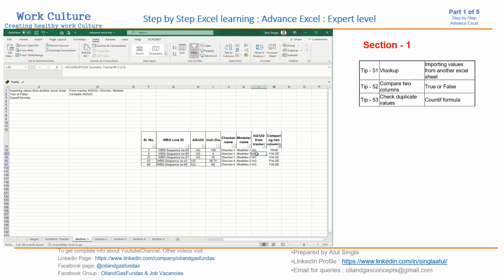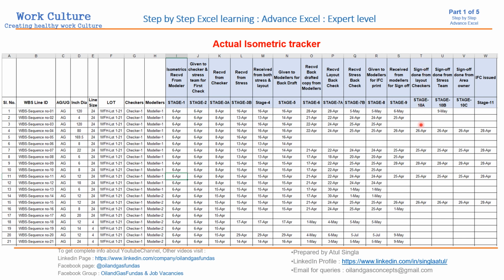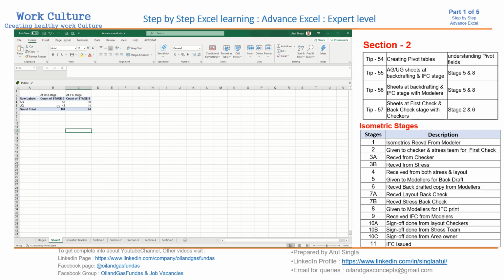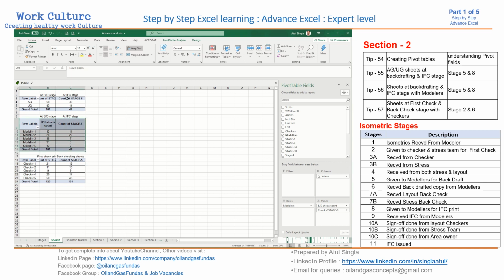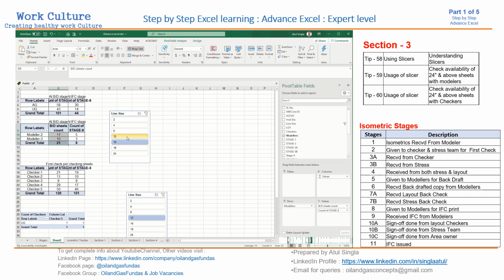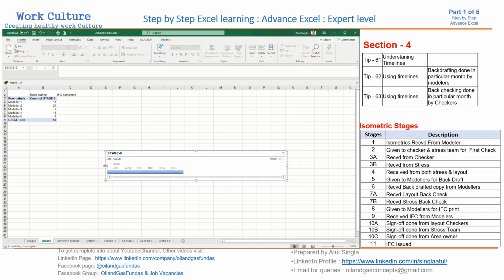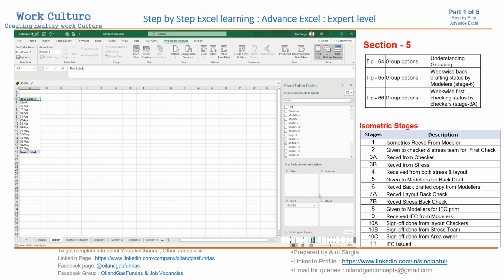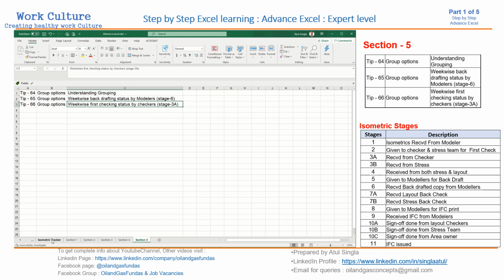Excel Advanced: Pivot Tables, Slicers & Timelines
Master advanced Excel features for process piping and EPC projects. This comprehensive guide covers VLOOKUP, column comparison, duplicate checking, and advanced data analysis techniques.

This video provides a step-by-step tutorial on leveraging Pivot Tables, Slicers, and Timelines to extract practical insights from your project data. Learn how to create dynamic reports, filter information efficiently, and visualize trends over time, all essential skills for professionals in the Piping Engineering and EPC industries.

Chapters:
00:00 Introduction & Expert Level Commands
01:10 VLOOKUP Function Explained
03:32 Comparing Columns for Accuracy
04:30 Checking for Duplicate Values
06:15 Understanding Isometric Tracker Database
10:05 Creating Pivot Tables from Data
12:30 Pivot Table Example: Above Ground vs. Underground Lines
13:55 Pivot Table Example: Modeler Performance
15:10 Pivot Table Example: Checker Performance
16:40 Using Slicers for Interactive Filtering
19:05 Using Timelines for Date-Based Analysis
21:15 Using Grouping for Week/Month-Wise Reports
24:35 Conclusion & Next Steps